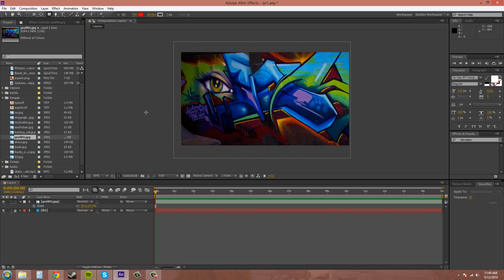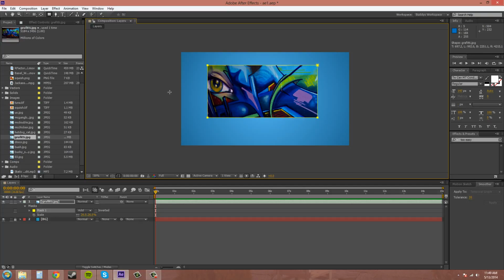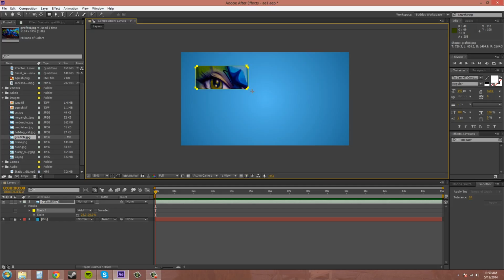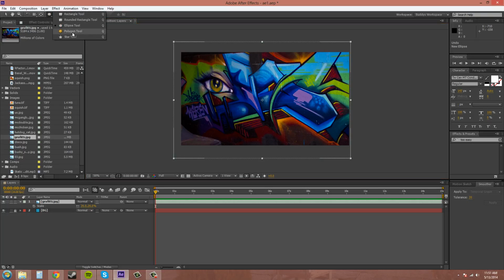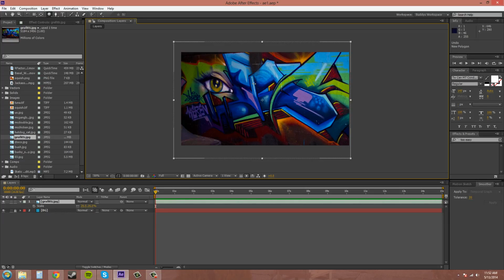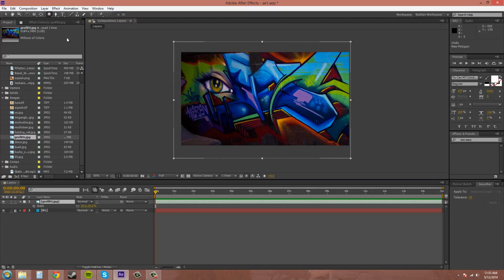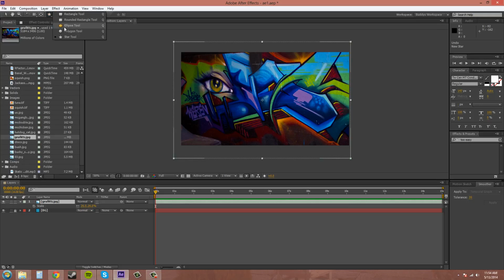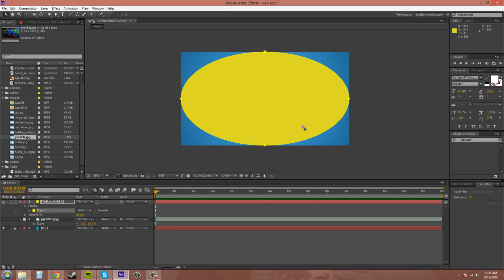After Effects CS6 Tutorial 51 Masking and Shapes